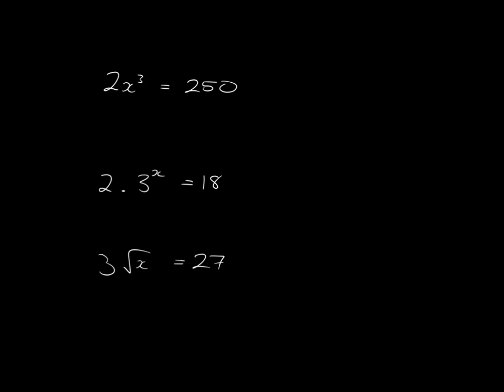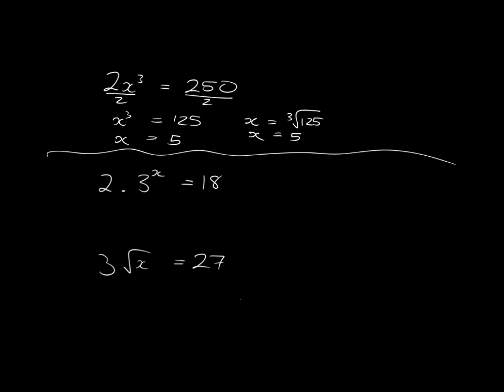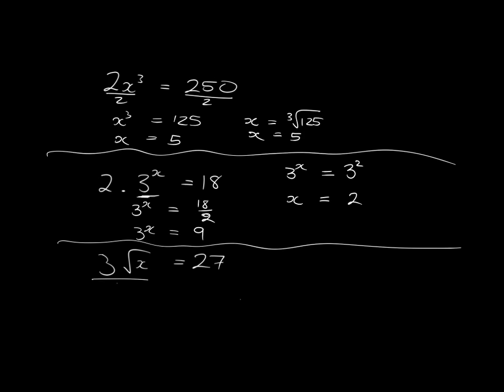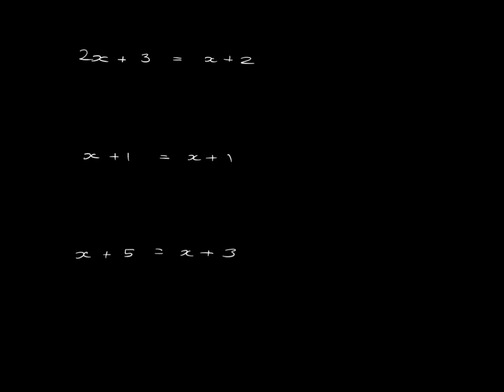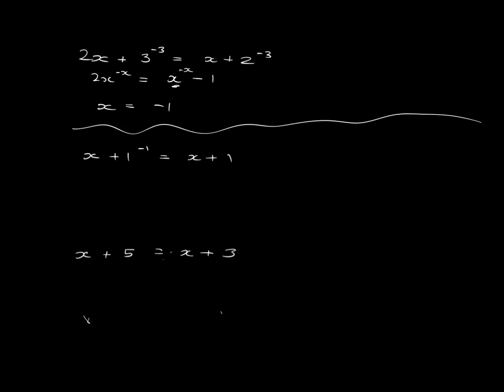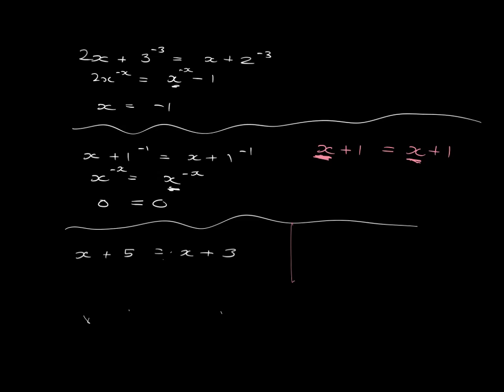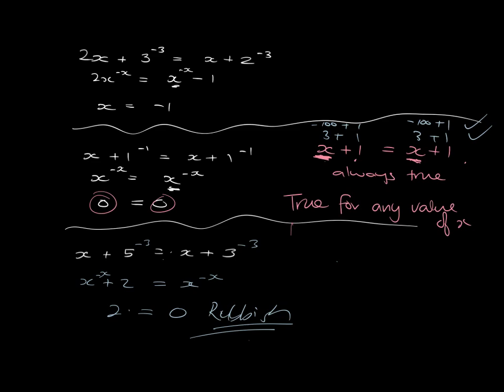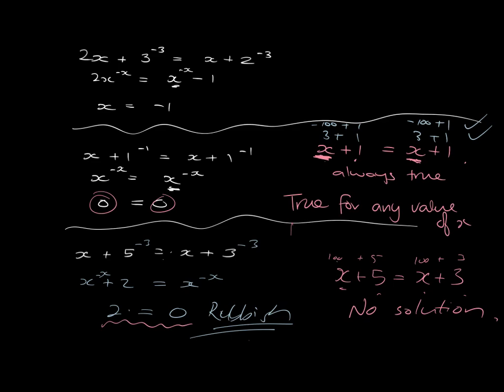Equations 9.4: Other equations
This video forms part of the OLICO Youth Mathematics programme, which can be found
Lesson code: Grade 9 Equations 4: Other equations